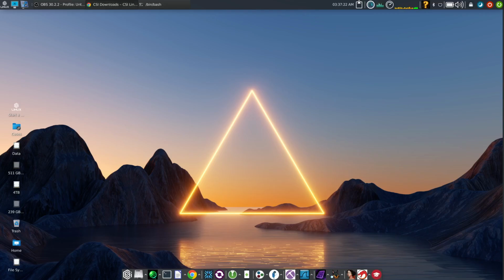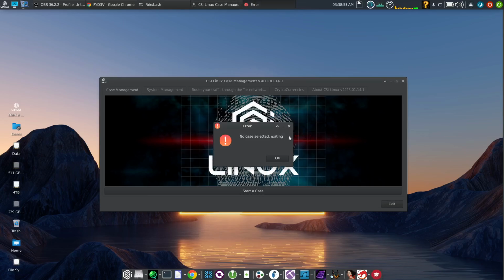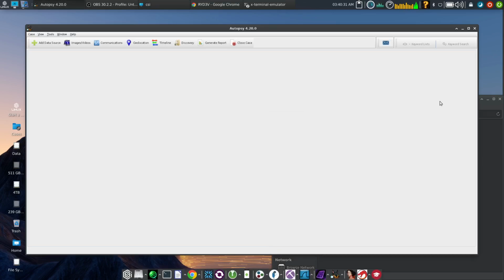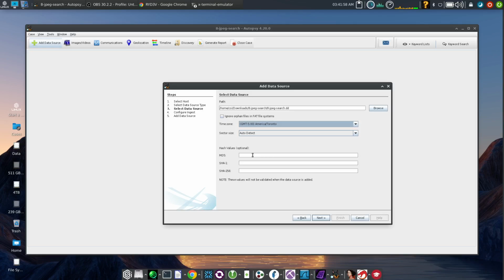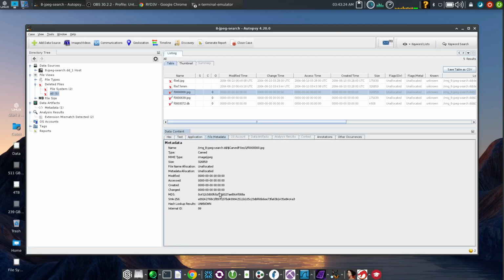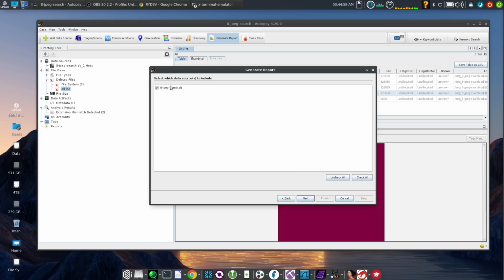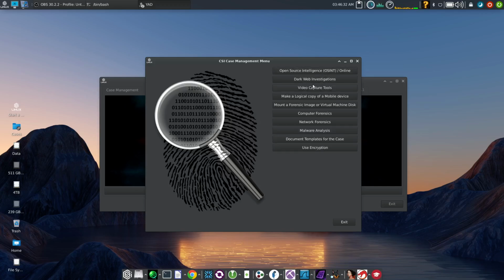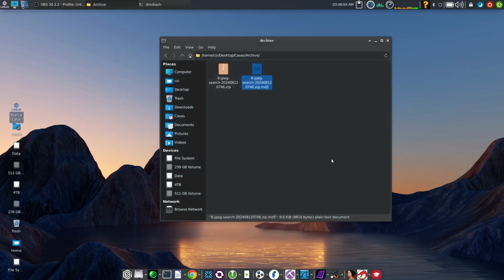Autopsy and CSI Linux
Autopsy is a powerful, open-source digital forensic tool widely used by investigators.
In this video we will take a brief look at Autopsy, and do a recovery of some deleted images, from a suspects hard drive image. This is a sample evidence collection task, and not a real world case.

CSI Linux Book